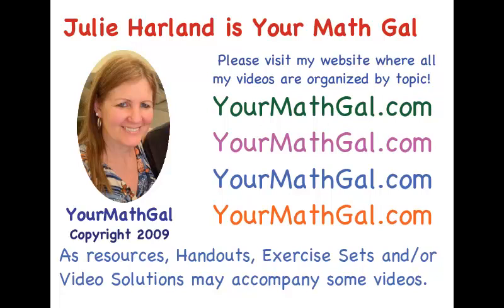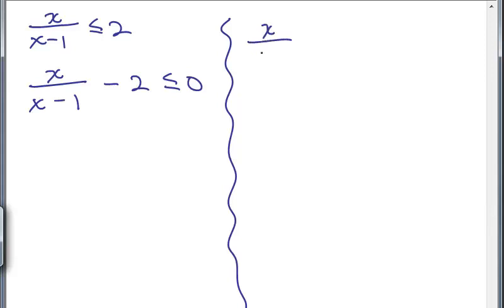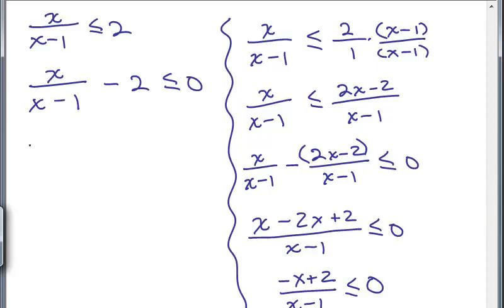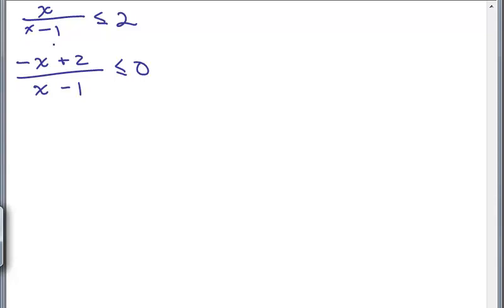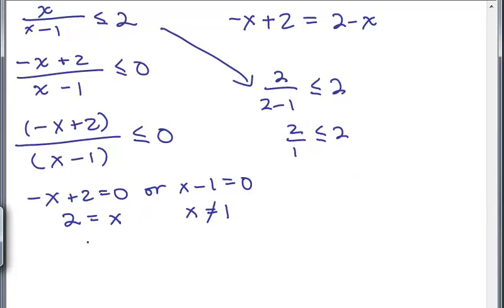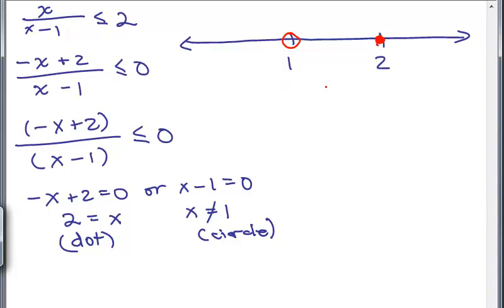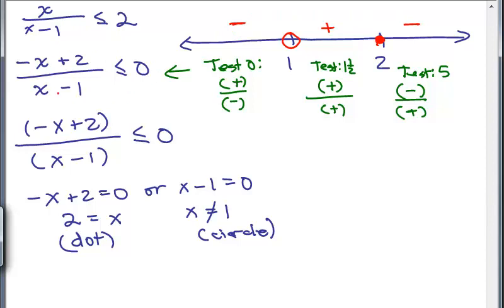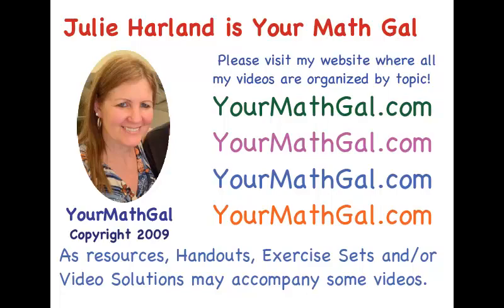Solve Rational Inequalities 3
ratl.ineq3